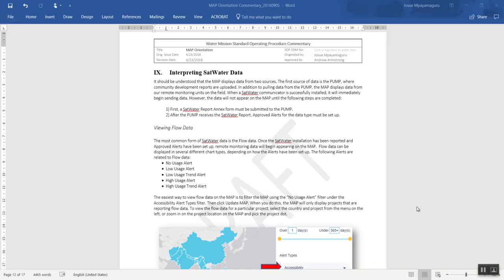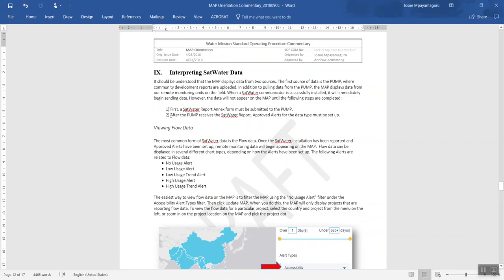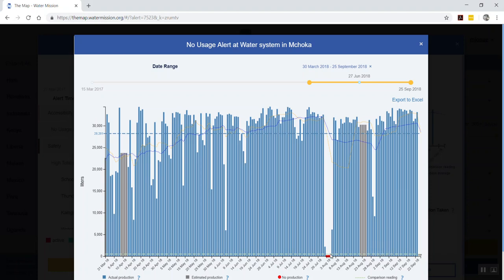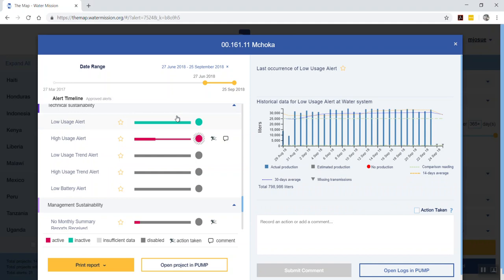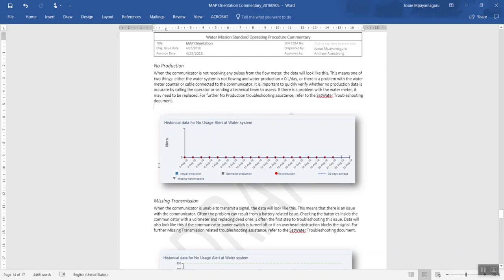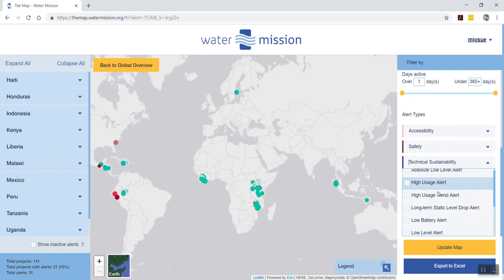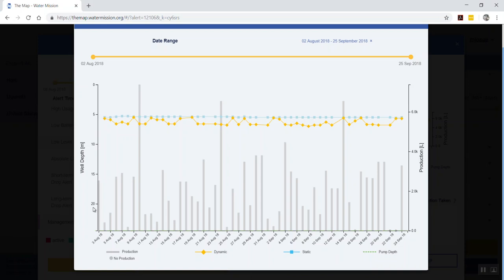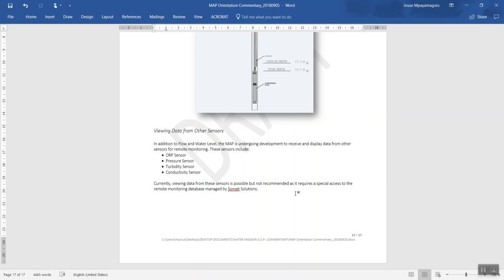Interpreting SatWater Data